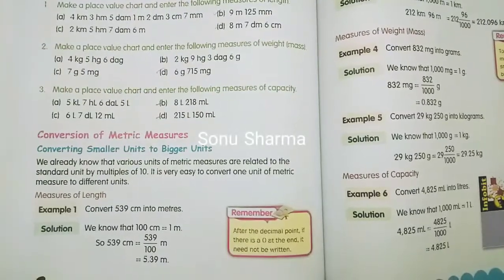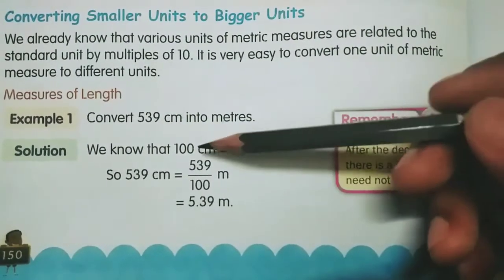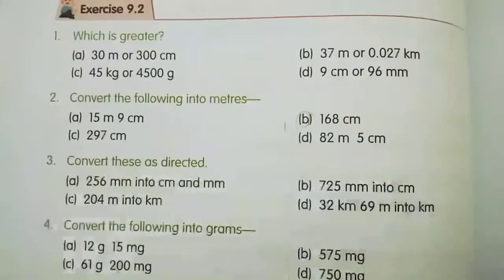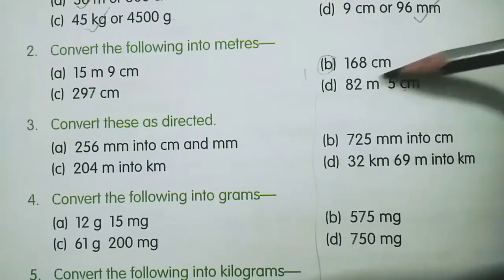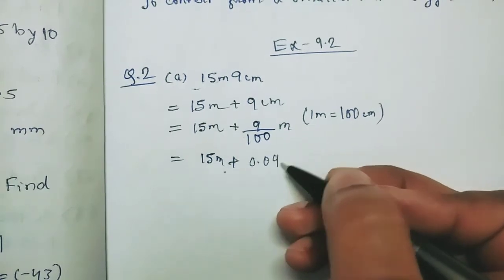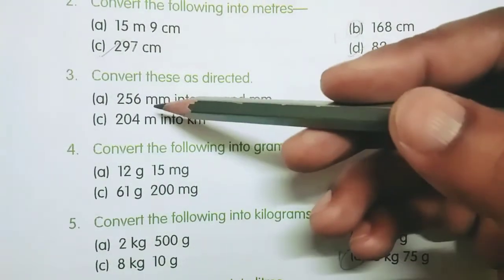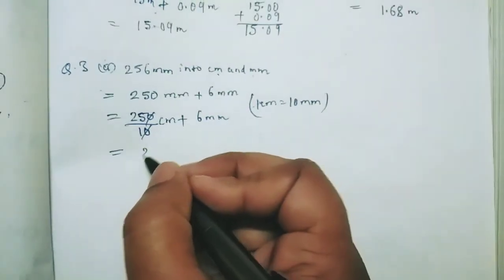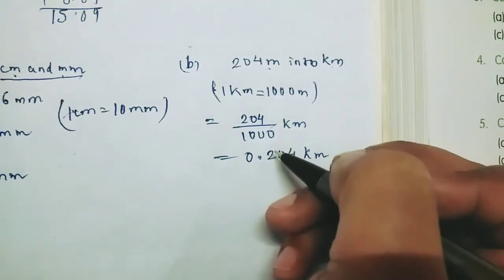Class 5 | Maths | Measurement | Video 60